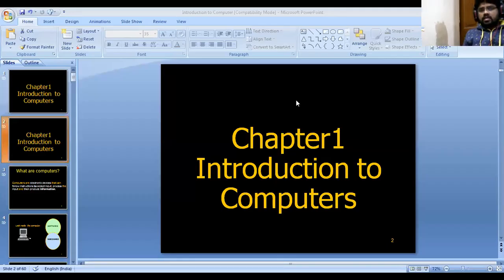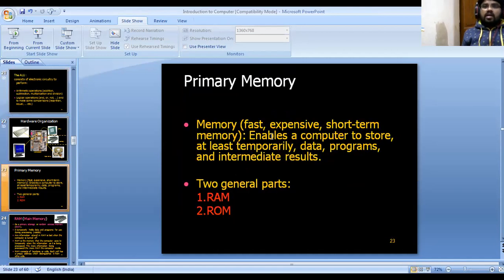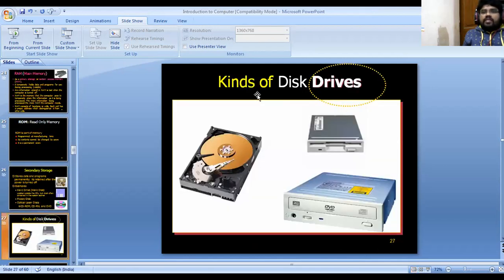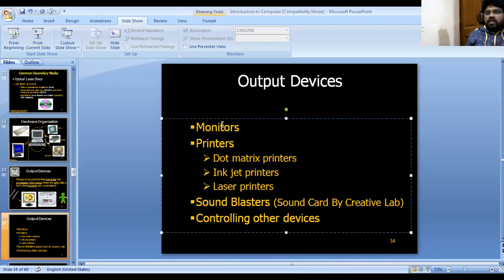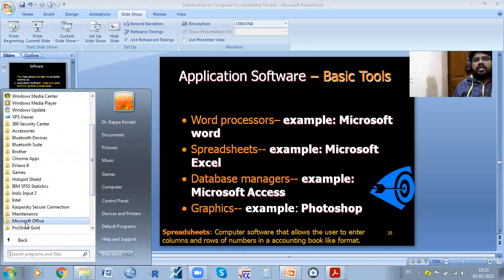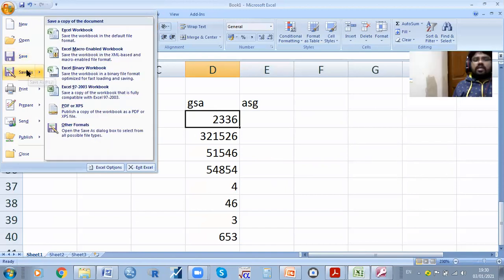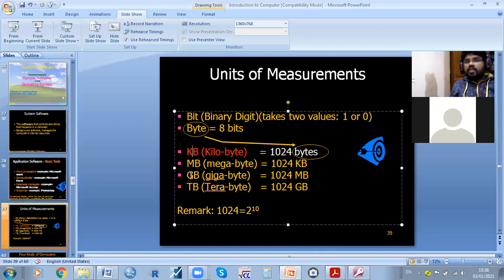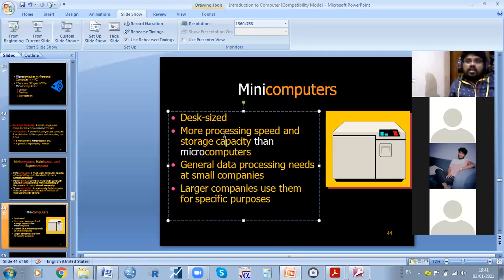Operating System (OS)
3. -- Basic Introduction of Computer Part 2
4. -- Basic Introduction of Computer
5. -- Uses of Time Series Analysis -- Methods of Measurement of Trend (How to calculate Semi Average & Moving Averages)
6. -- Introduction and Components of Time Series Analysis
7. -- Difficulties in the Construction of Index Numbers
8. -- Uses and Limitations of Index Numbers
9. -- Remedial Measures of Heteroscadasticity -- Tests for Heteroscadasticity (Goldfeld Quandt, Spearman Rank Correlation & Breusch Pagan) -- Tests for Hetereoscedasticity (Park Test and Glejser Test)
12. --Introduction & Causes of Heteroscedasticity
13. -- Laspeyer and Paasche Index Number
14. --- Remedial Measures of Multicollinearity
15. -- Introduction of Index Number
16. -- Causes, Consequences of Multicollinearity & How to detect the Multicollinearity
17. -- Introduction of Multicollinearity and Its Causes
18. -- Uses of Correlation and Regression
88mj -- Forecasting in Simple Regression
19. – Durbin Watson (DW) Test
20. -- Estimation of Regression Parameters or Coefficients by OLS Method
26. -- Karl Pearson’s Coefficient of Correlation
27. -- Coefficient of Determination and Adjusted Coefficient of Determination
28. -- Correlation and Its types
34. - Multiple Regression Analysis Part-1